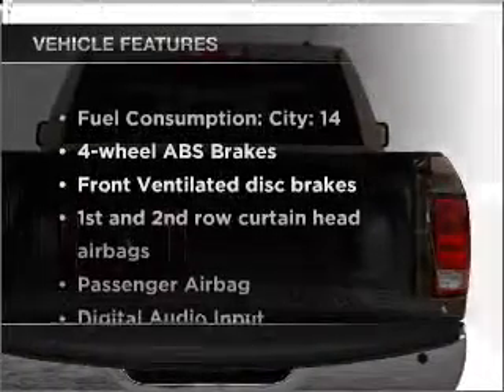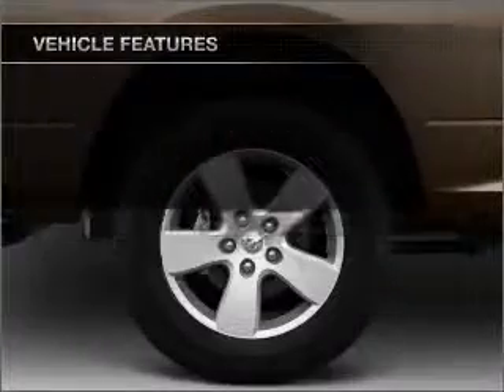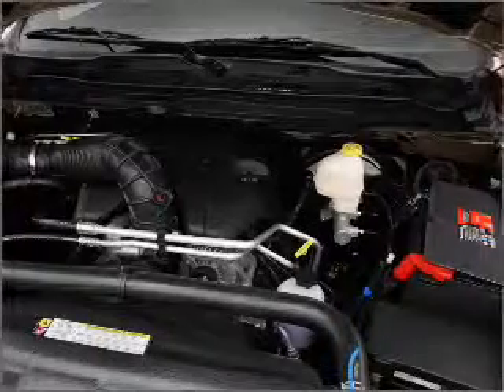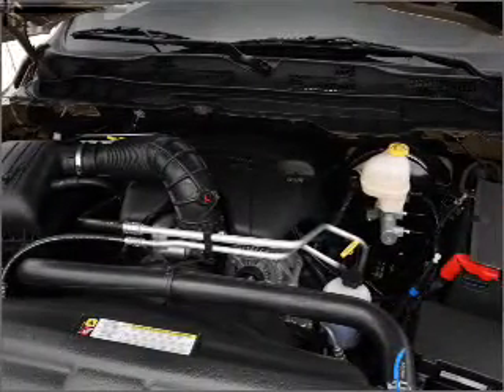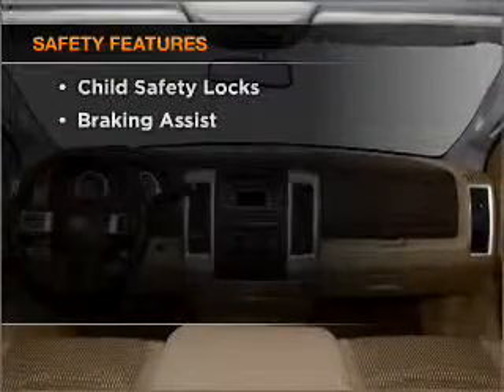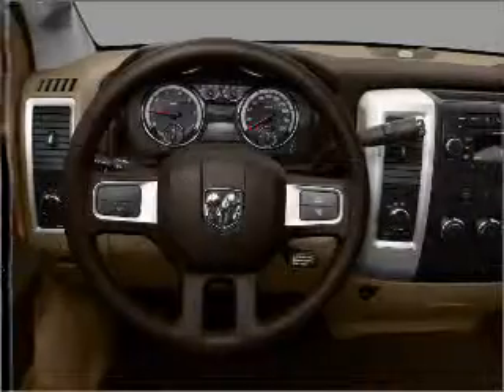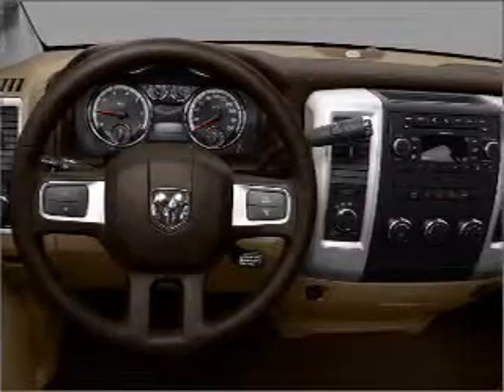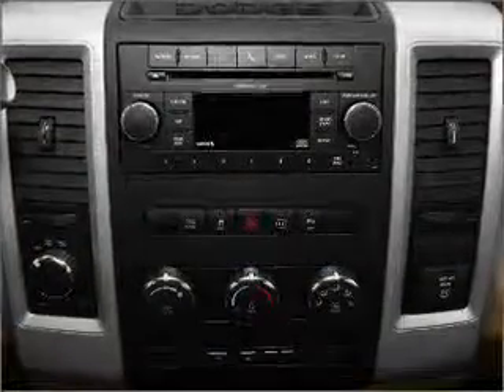2010 Dodge Ram 1500 - Daphne AL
Year: 2010
Make: Dodge
Model: Ram 1500
Trim: 140 5
Engine: 5.7 liter 8 cylinder 16 valve
Transmission: Automatic
Color: Bright Silver Metallic
Mileage: 38455
Address:
27161 Hwy 98